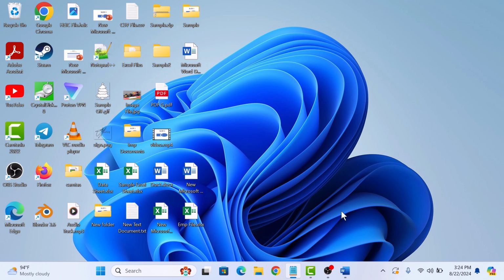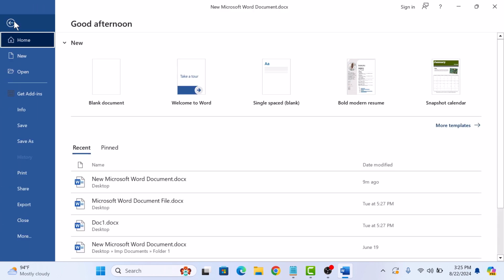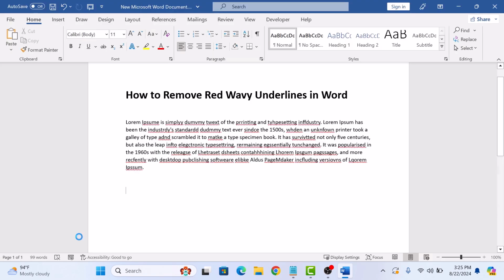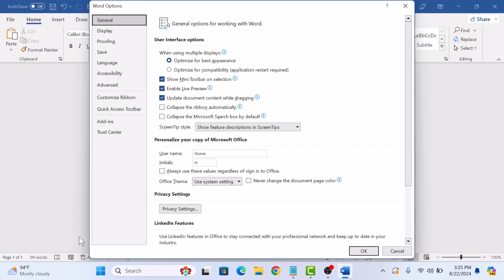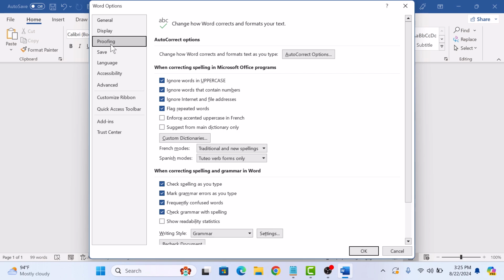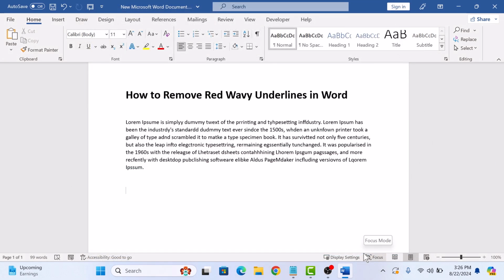How to Remove Red Wavy Underlines in Word Document 2024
This video guides about how to remove red wavy underlines in word document.

Red wavy underlines in a Word document indicate potential spelling errors, removing them can reduce distractions and ensure your document looks polished and professional.

To learn how to remove red underline in ms word, simply follow the step-by-step guide.

Here are the Steps to Remove Red Underline in Word:

1. Open Microsoft Word Document.

2. Go to the "File" tab in the Word ribbon and then click on "Options".

3. Select "Proofing" from the left sidebar in "Word Options" window.

4. Scroll down and locate "When Correcting correcting spelling and grammar in word" section.

5. Uncheck the options that says "Check spelling as you type", "Mark grammar errors as you type" and "check grammar with spelling".

6. Click "Ok".

This will remove all the red underlines from your document. But remember, this also means Word won't catch any actual typos, so use this option carefully.

So that's how to remove red wavy underlines from word document.

How do I turn off red squiggly lines in Word?
How to get rid of wavy underline in Word?
Why is there a red wavy line in my Word document?
How do I get rid of the red line in my Word document?